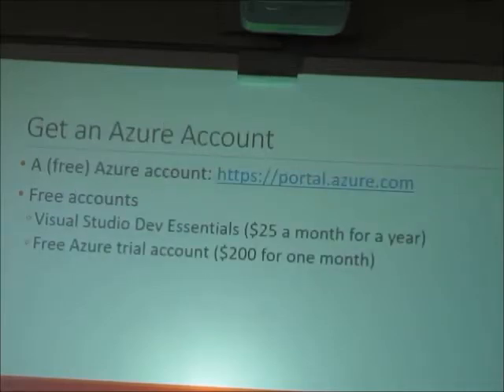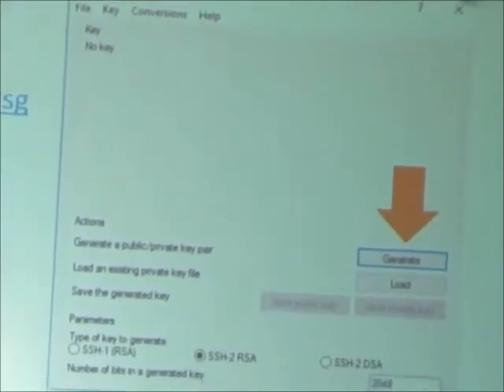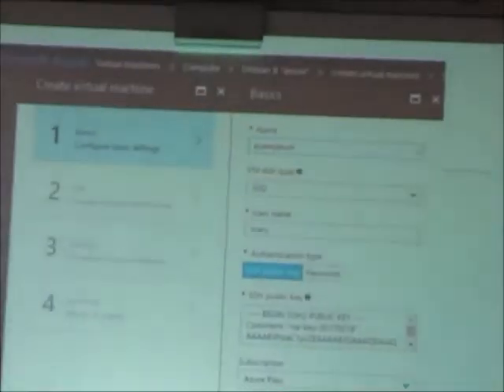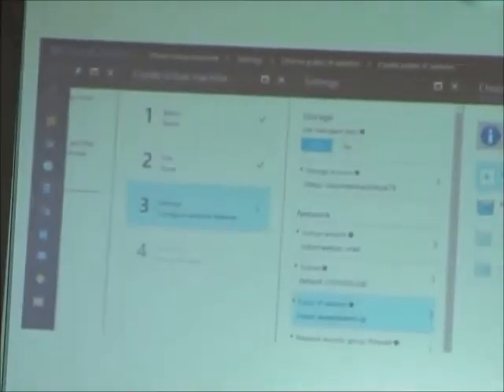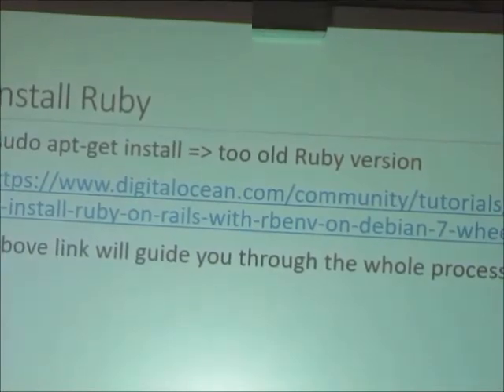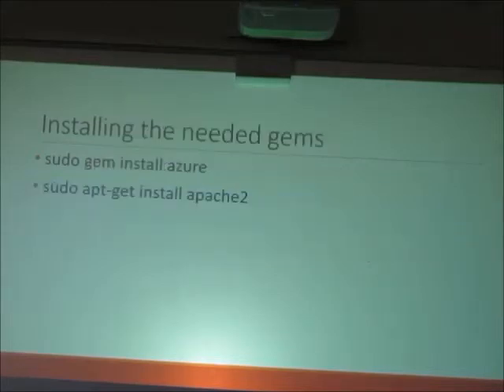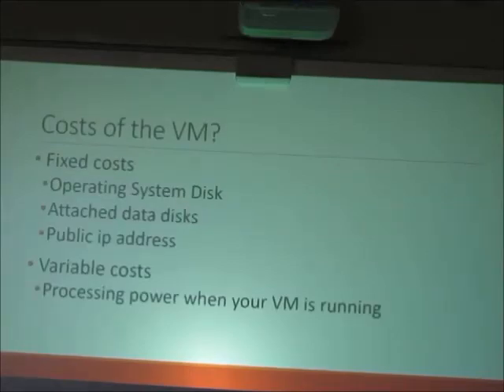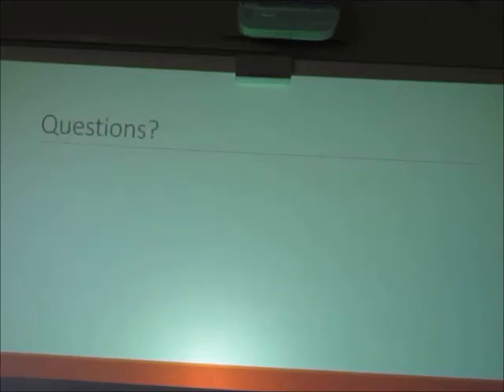Azure Linux VM setup for Ruby